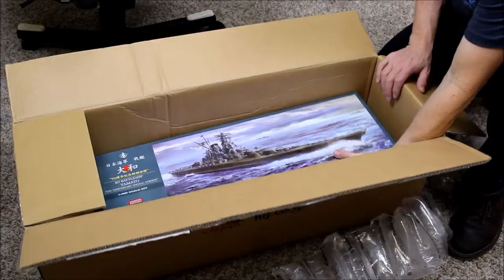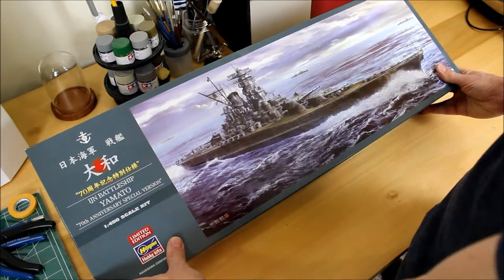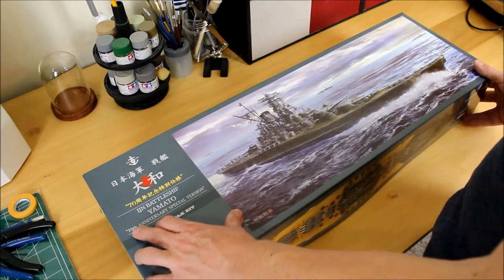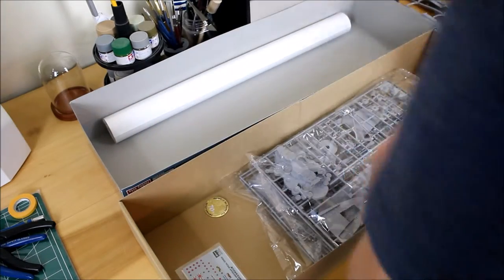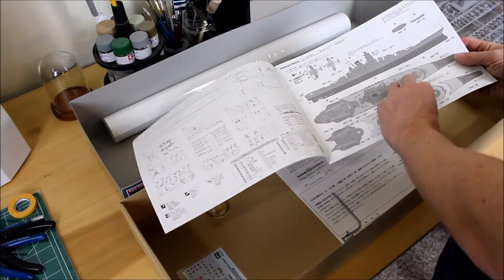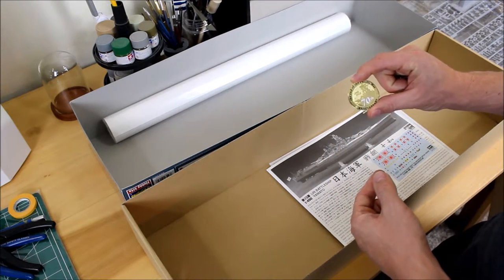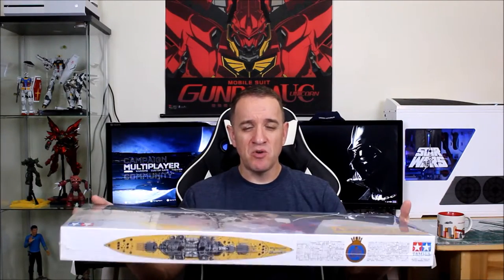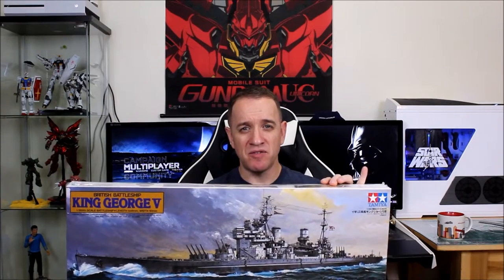What's in the Box... EP.5 IJN Battleship Yamato 1/450 Scale Unboxing.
This is an un-boxing video of model kits and supplies used on the NMA Channel:

1/450 IJN Battle BB Yamato "70th Anniversary Special Type" by Hasegawa